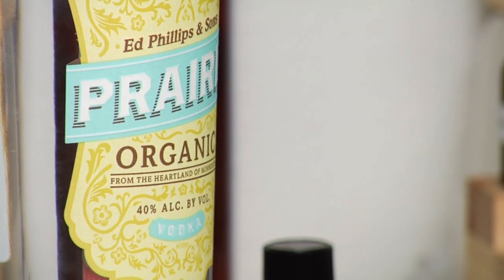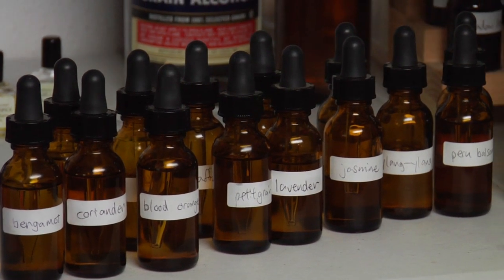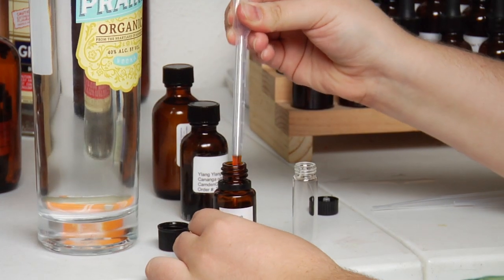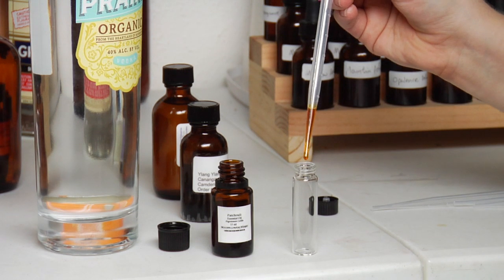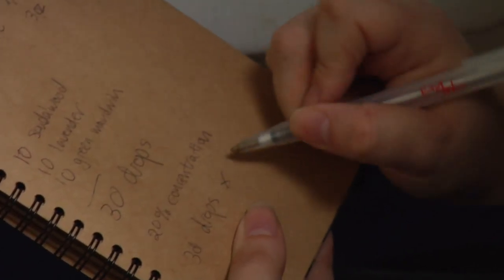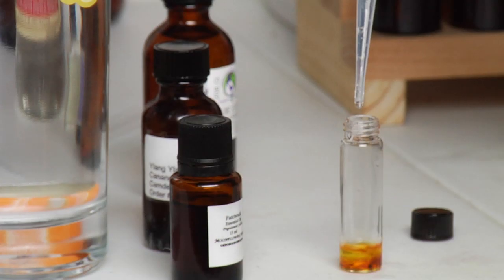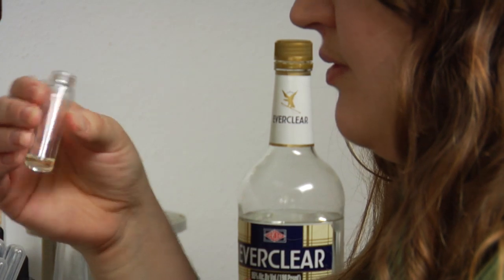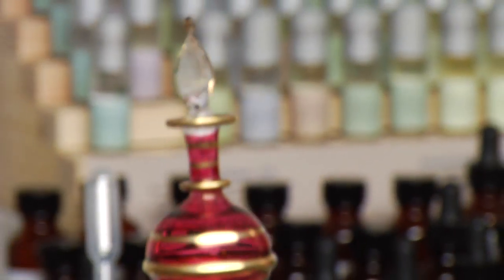Perfume-Making Tips : How to Make Perfume From Vodka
Vodka can be used to make perfume by blending 20 percent essential oils with 80 percent of the alcohol, allowing it to mature before sealing it in a decorative bottle. Use vodka as a base alcohol when mixing perfumes with helpful advice from a natural perfume producer in this free video on perfumes.